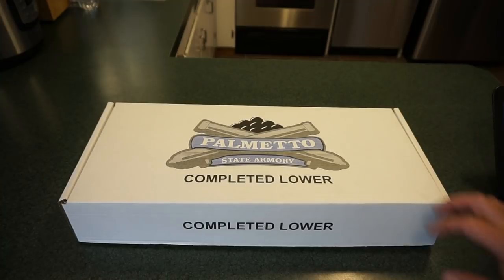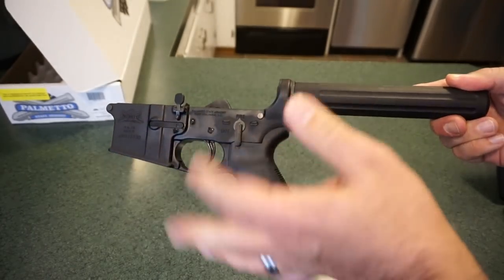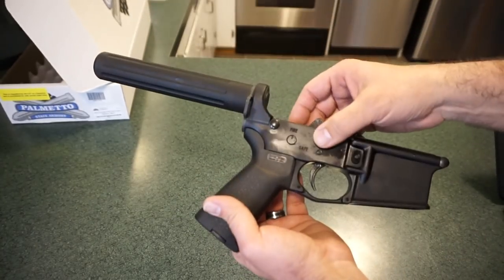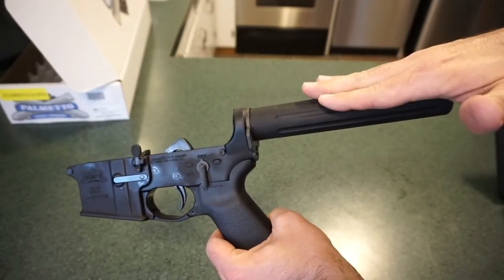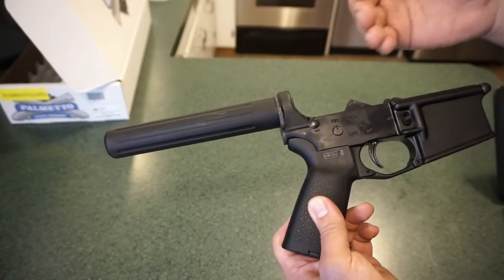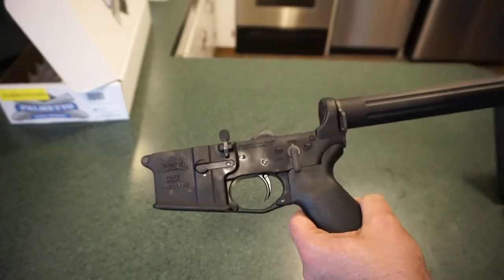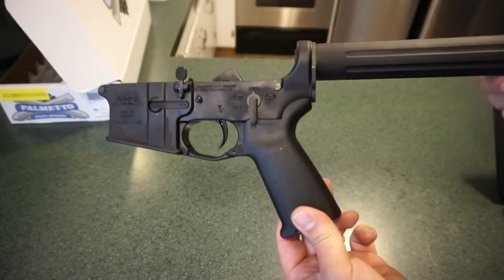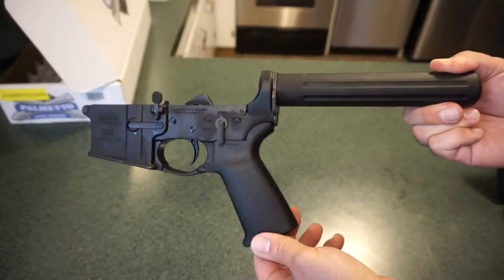Palmetto State Armory Magpul MOE AR15 Pistol Lower Receiver